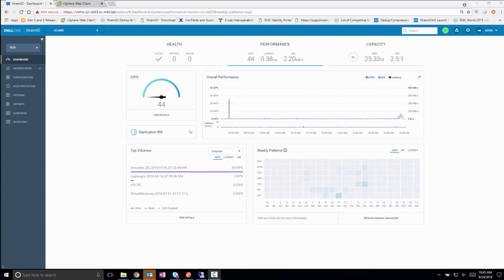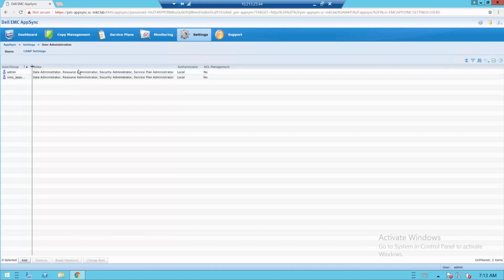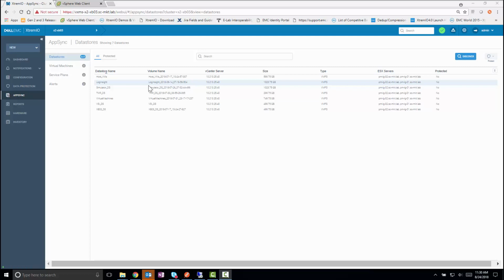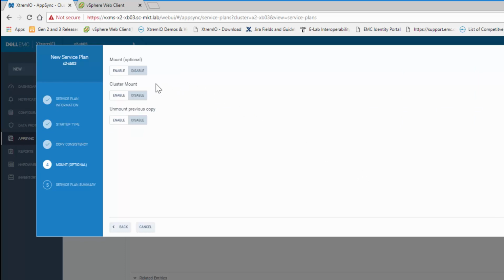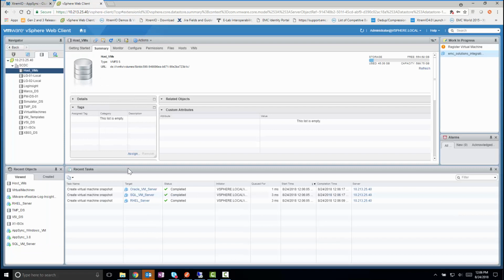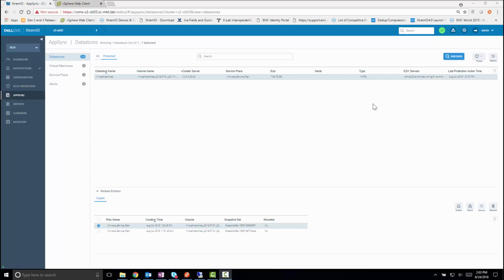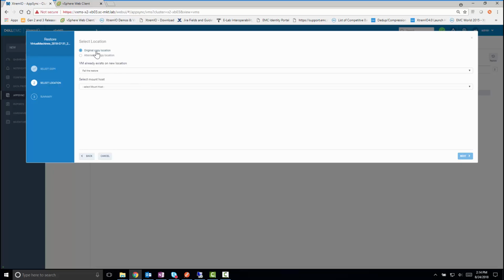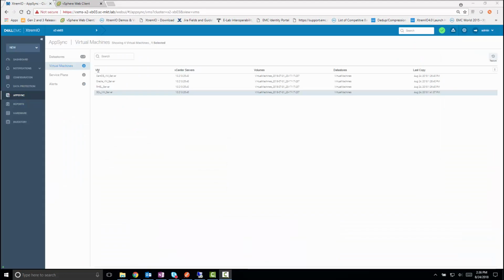XtremIO 6.2 - XMS / AppSync Integration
This demo shows the ability to backup and restore VMware  vSphere datastores and / or VMs directly from the XtremIO XMS